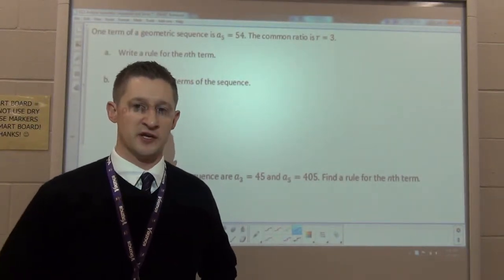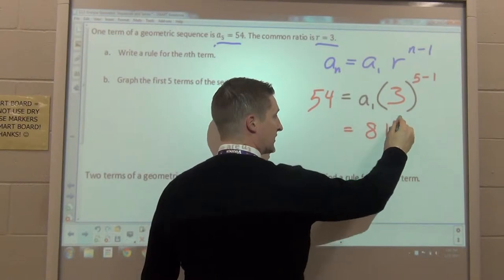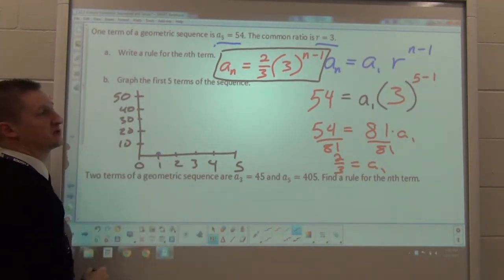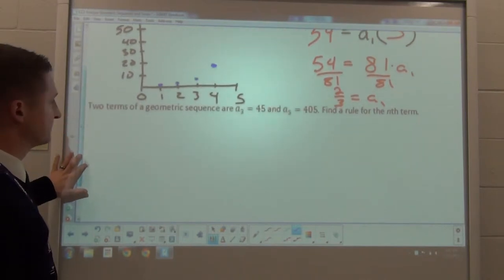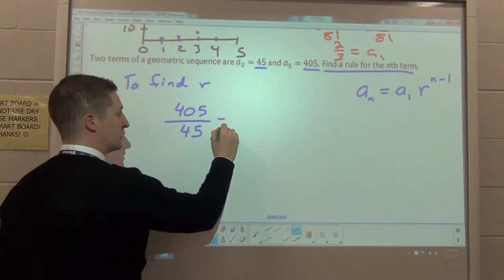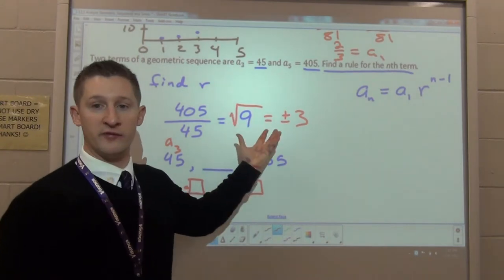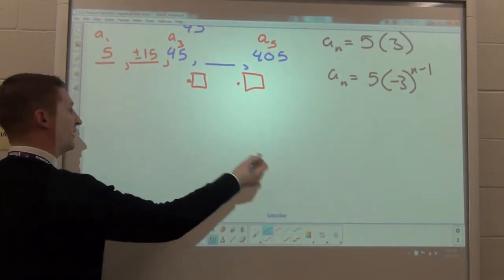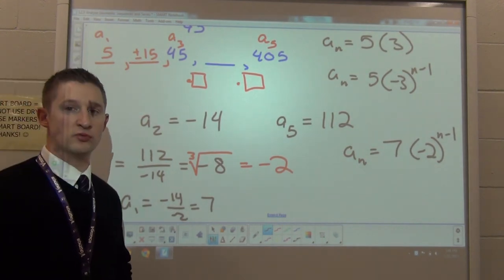5.3 Geometric Sequences and Series (part 2)